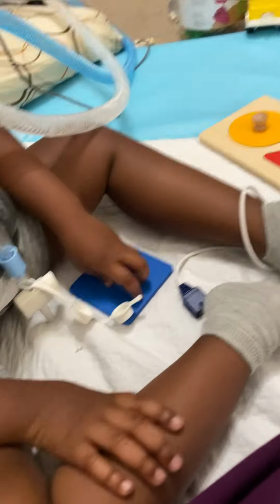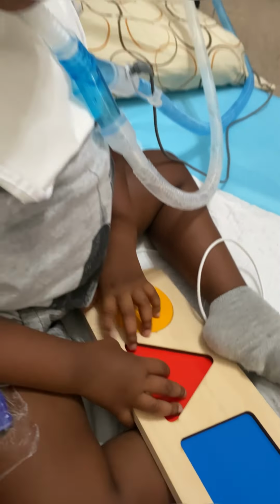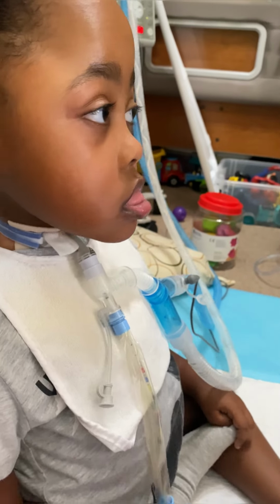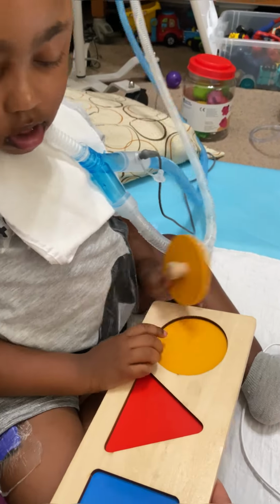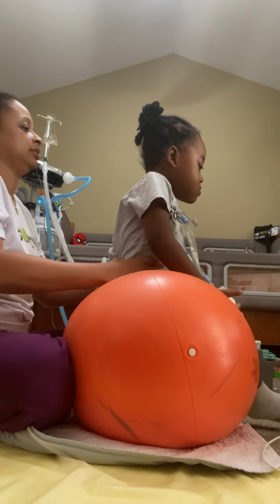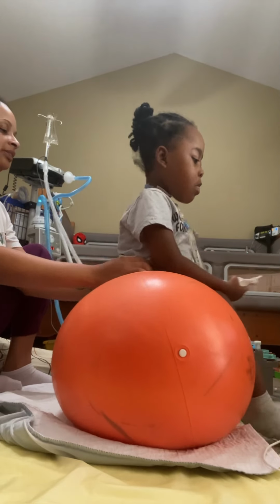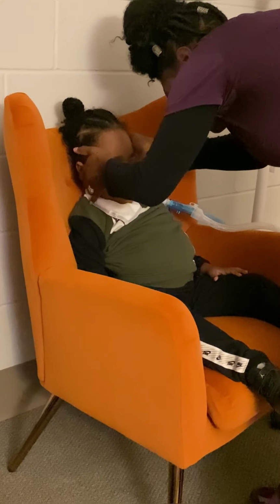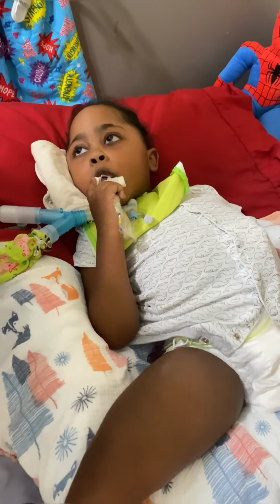Daily Recap November 2nd 2023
Jer didn’t want to go to bed last night and he stayed up fussing until after midnight. He also woke up crying and it reminded me of a baby fussing. I still don’t know if it’s him teething or if it’s his tummy or something else. I keep asking but we don’t have a clear response.

It was cold today and we stayed home this morning as work was being done to the house. His body was weaker this morning but after affirmations he was ok. We worked on shapes today even if it took us a while. I needed him to do one on his own no matter how long it took or how different it might look. He was fussy a little so I let him stretch with his peanut ball. He got sad again but to rule out back issues we went to his chiropractor. Dr Jen adjusted him and explained the process to me. Markel helped us this evening and even read to Jer before bedtime

Today we pray that you give God a clear response instead of always second guessing yourself and your journey. May we take the time to make sure our life fits God’s plan, if not may we adjust as needed. May we never forget that God is good yesterday, today, tomorrow and forevermore.

💚🙏Happy Thursday💚🙏

Posted November 2nd 2023 at 9:25